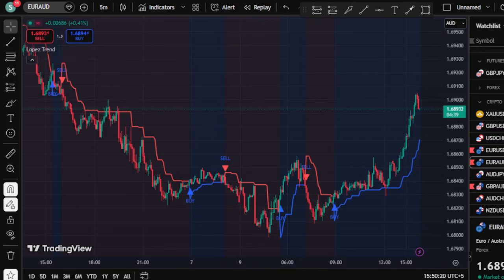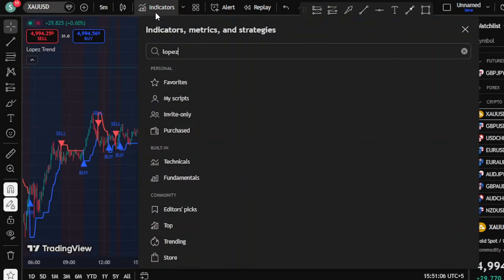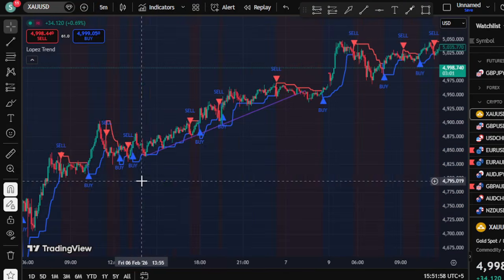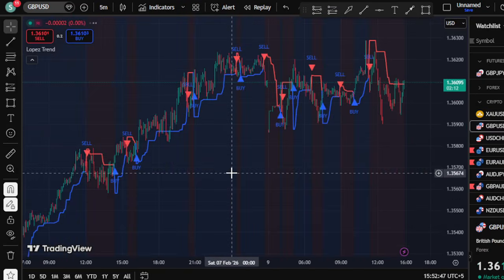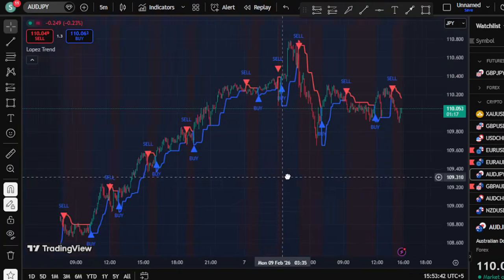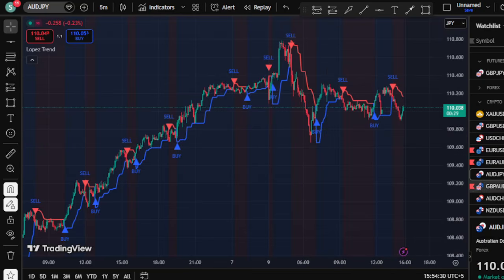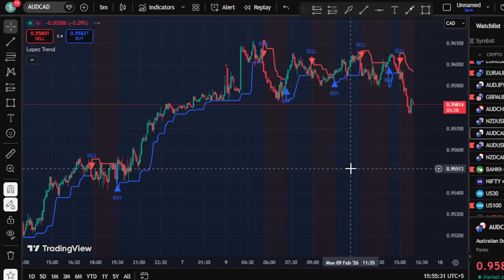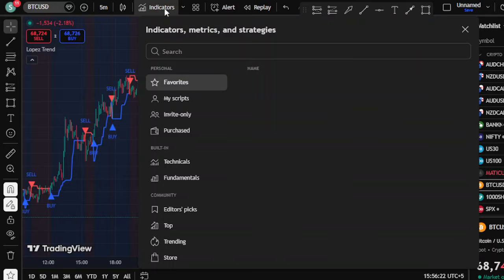Hidden TradingView Indicator Giving Shockingly Accurate Signals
In this video I will show you a hidden TradingView indicator that I personally use on my charts.
I will explain how Lopez trend indicator gives clear buy and sell signals and how I trade with it step by step.
You will see real chart examples and why this indicator is different from common ones.
This hidden indicator helps me avoid random entries and focus only on clean setups.